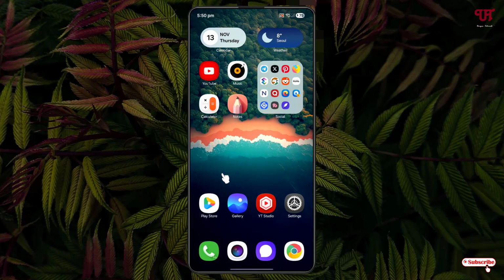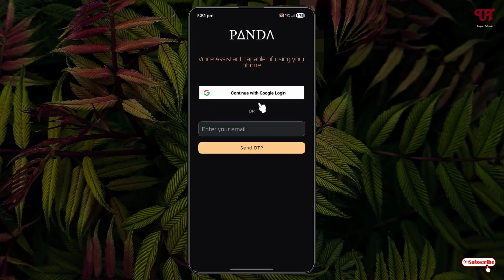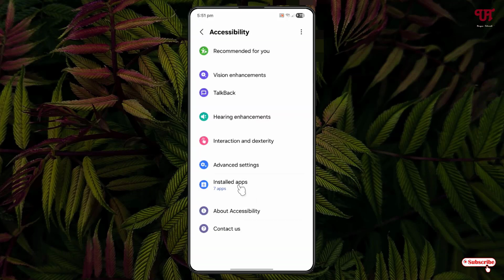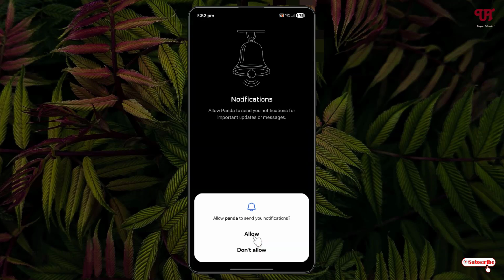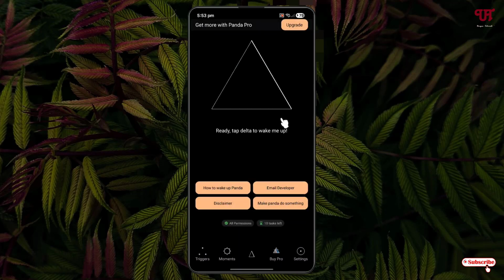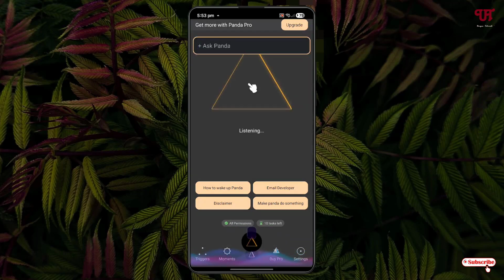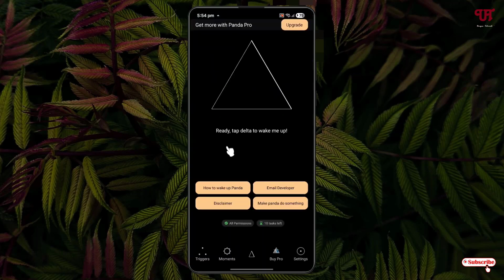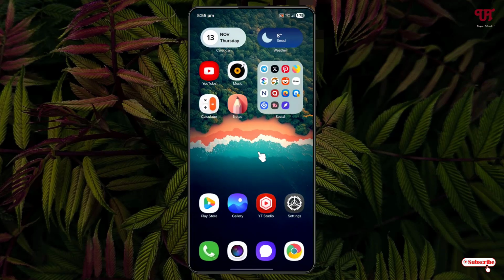How to make any Android smartphones or tablets perform various Tasks simply by using our Voice ?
This video tutorial is all about How to make any Android smartphones or tablets perform various Tasks simply by using our Voice.